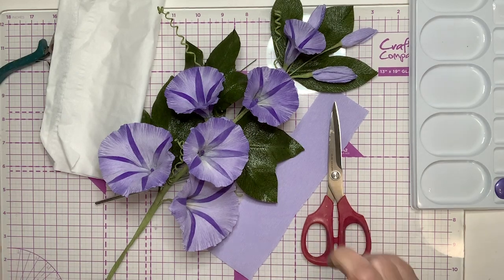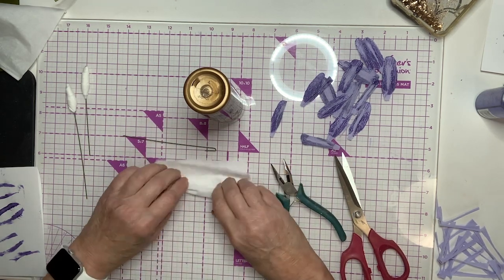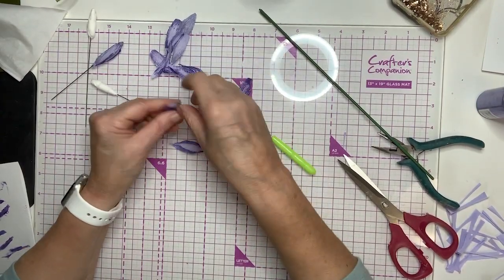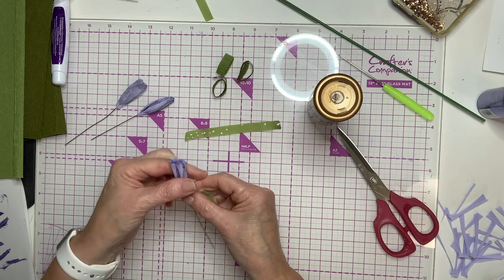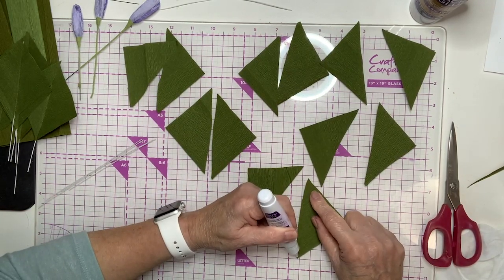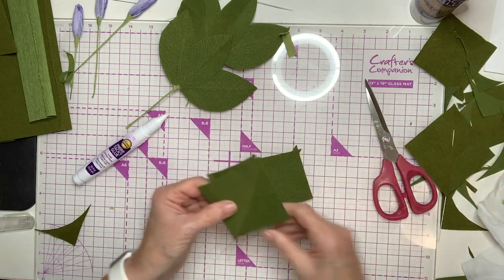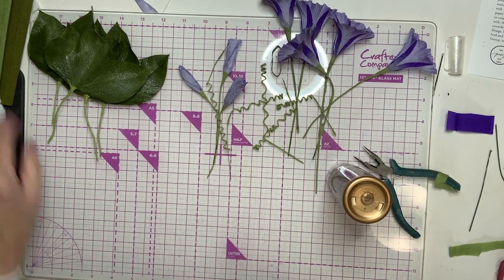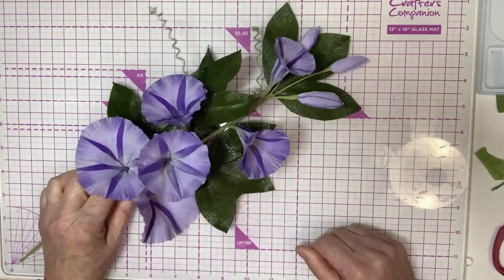The Paper Florists, September 2020 Morning Glory, Part 2